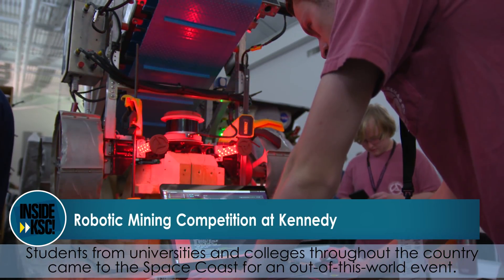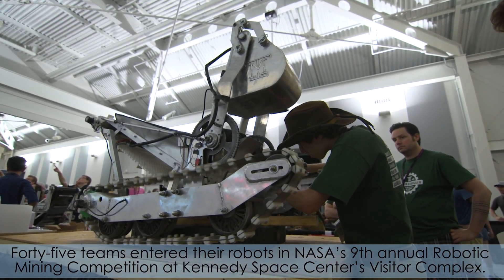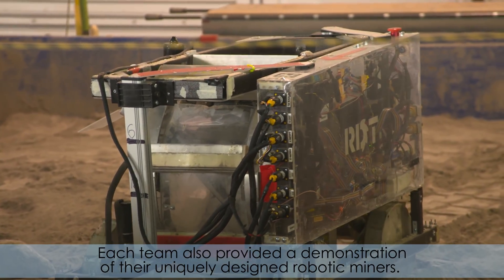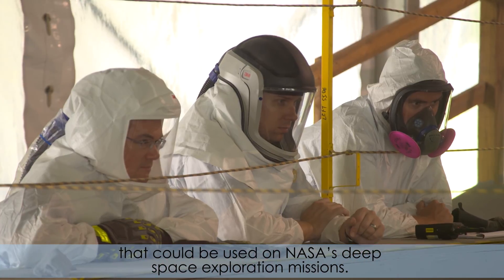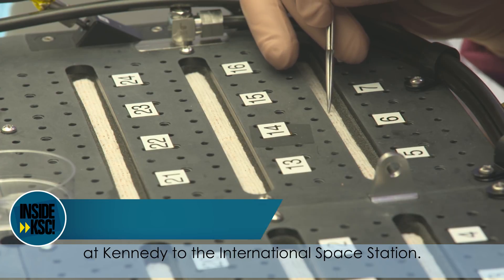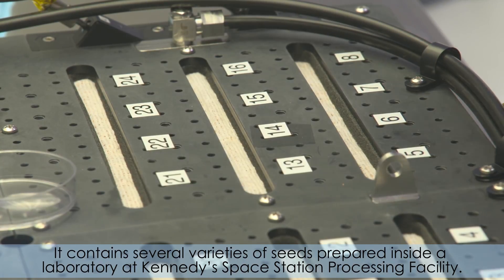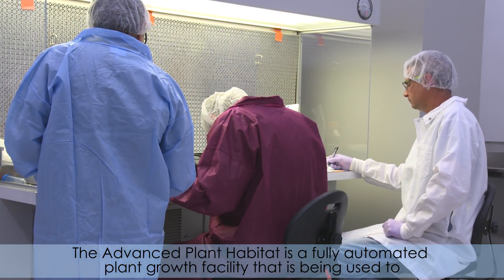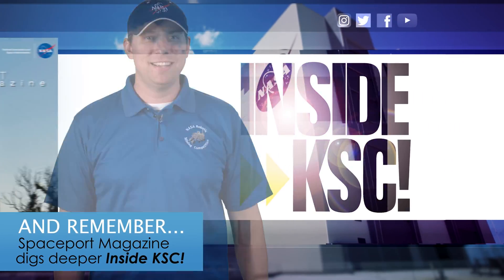Inside KSC! for May 18, 2018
This week in space news, college students converge on the Kennedy Space Center Visitor Complex for the 9th annual Robotic Mining Competition, and the Advanced Plant Habitat base is readied for its flight to the International Space Station aboard the Orbital ATK Cygnus spacecraft.